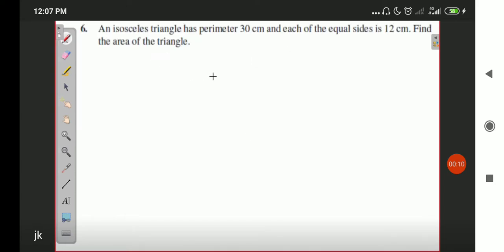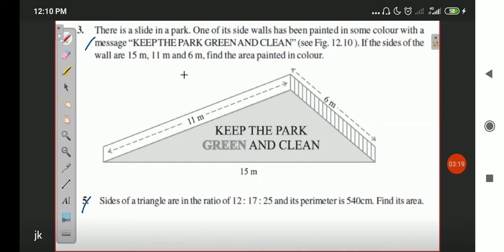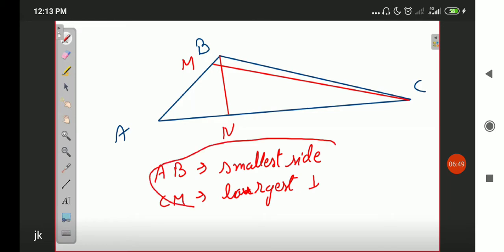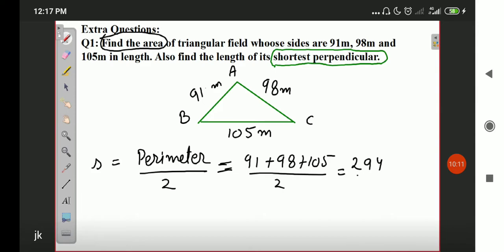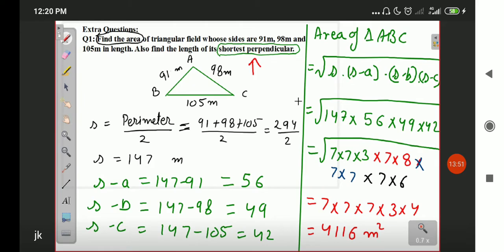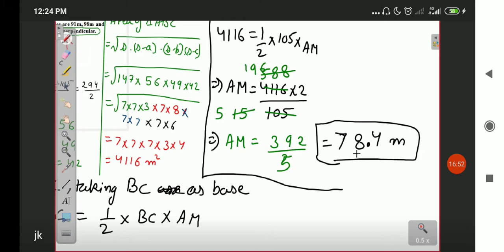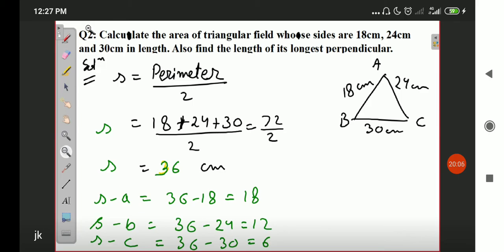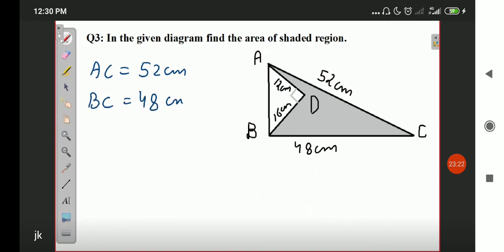Class_9_Math_Heron's_Formula_Lec_3